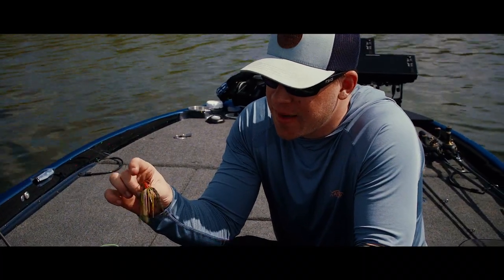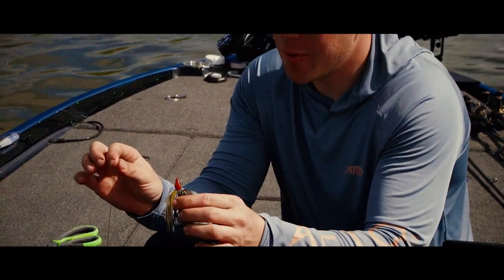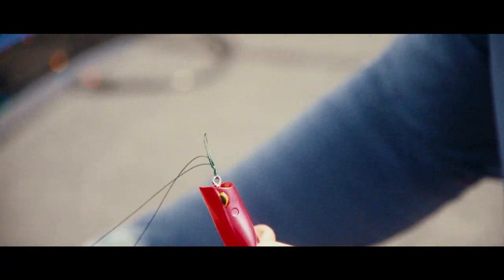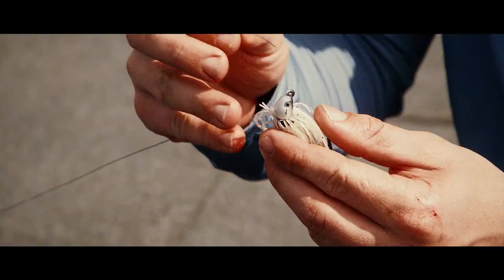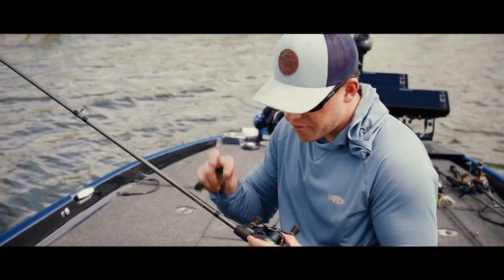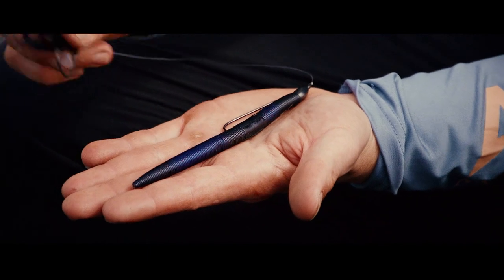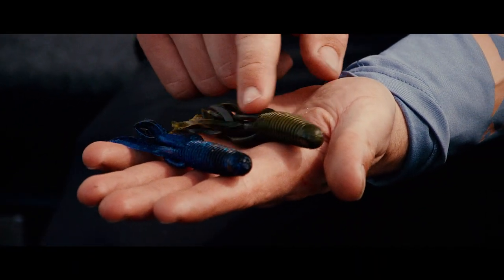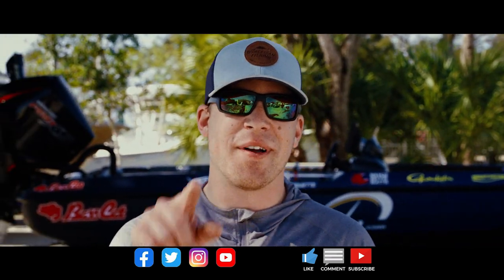Fishing Lures, Knot Tying, and Bass Fishing Tips Compilation with a Pro Bass Fisherman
If you've been trying to up your bass fishing game and found yourself wondering how to tie a fishing lure or how to tie a fishing knot, this compilation is for you. Pro bass fisherman Garrett Paquette shared some of his best basic bass fishing tips to help us catch more bass.

From essential fishing knots to choosing the best bass bait, here's Bass Fishing Basics 101:
00:00 - Intro
00:18 - Jig Bait for Jig Fishing
00:39 - How to Tie the Palomar Knot
01:07 - How to Tie the Double Uni Knot
01:52 - How to Tie the Fisherman Knot
02:29 - Benefits of Braided Fishing Line
02:45 - Finding the Best Bass Bait
03:10 - Chatterbait Fishing with a Bladed Jog
03:26 - Finding the Best Bass Bait Color, Part 1
03:39 - Finding the Best Bass Bait Color, Part 2
03:50 - Outro

GET MORE GARRETT PAQUETTE